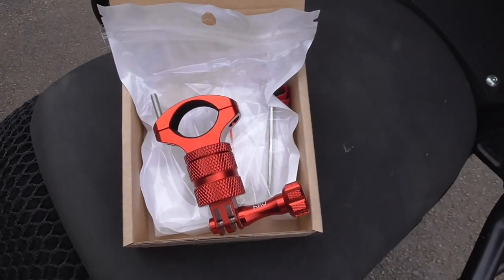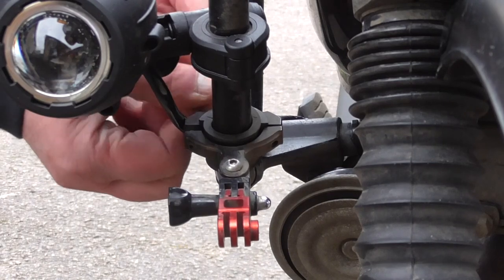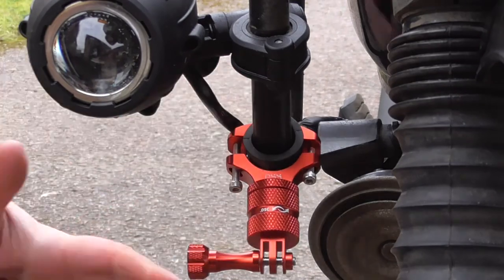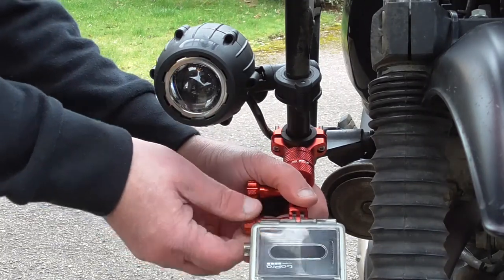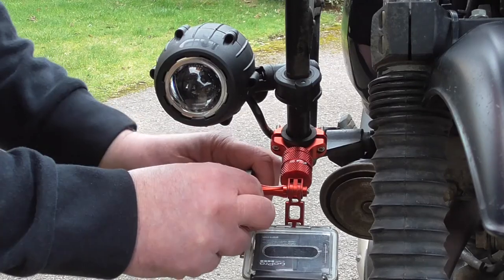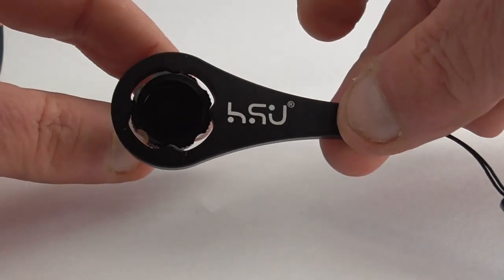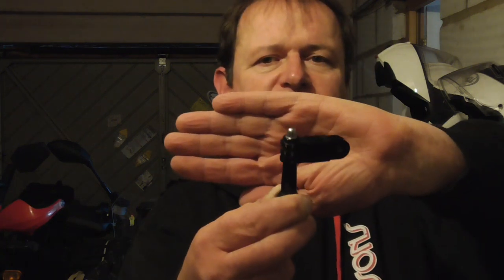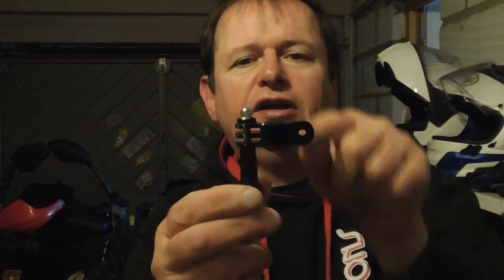Honest Review: HSU Swivel Mount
Item shown on Amazon

With the fitting of spotlights to my Himalayan so I can actually see at night (more on that later, you can be sure of that) the Kaiser Baas mount was too close to the new lights.  The HSU swivel mount has a longer body and solved the problem.